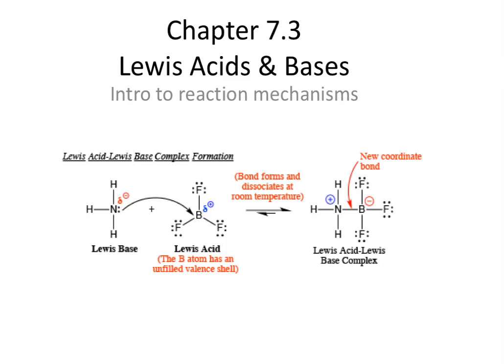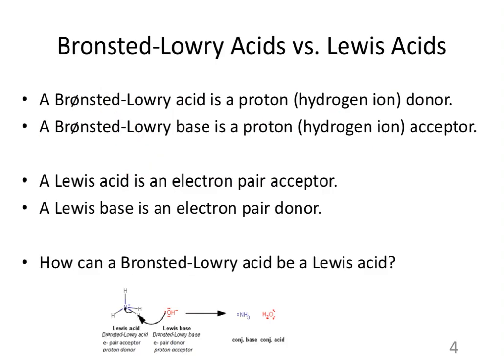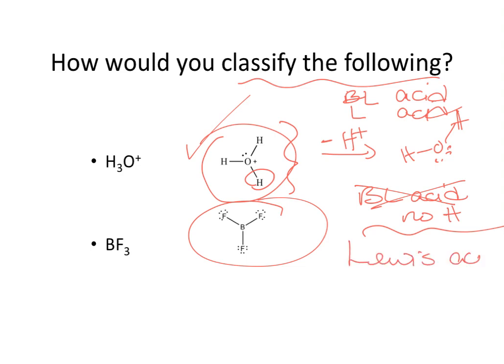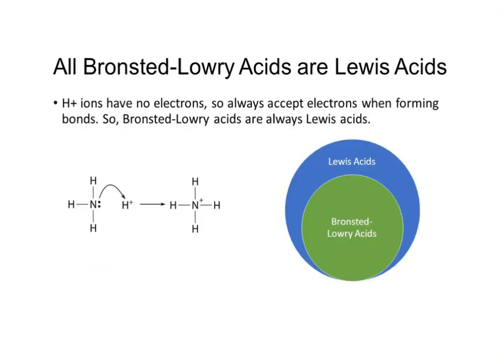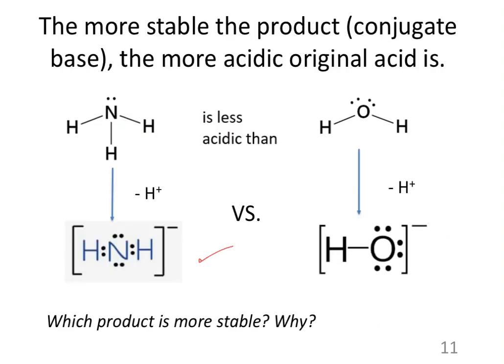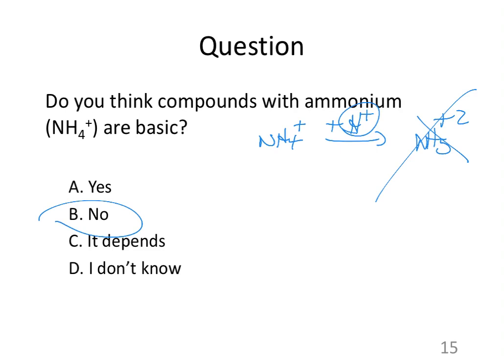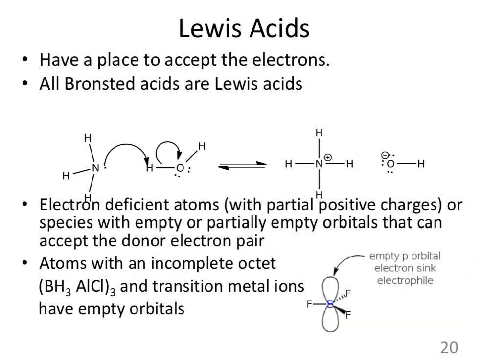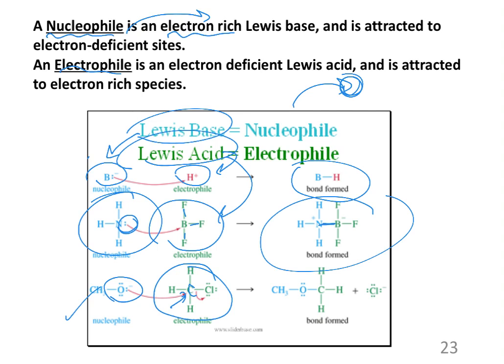Lewis Acid Base Reactions